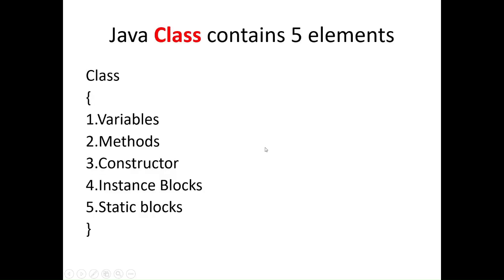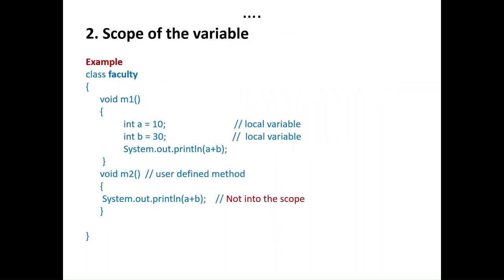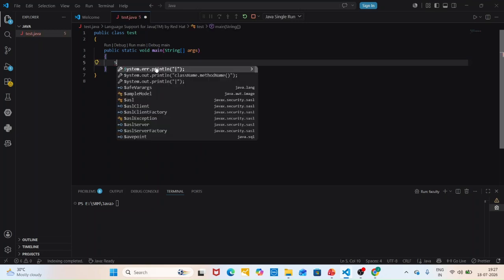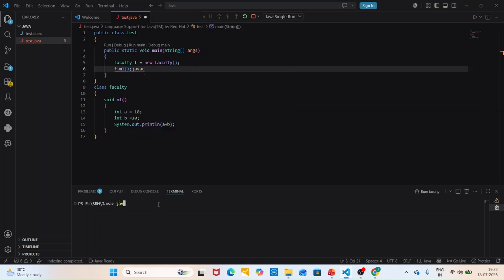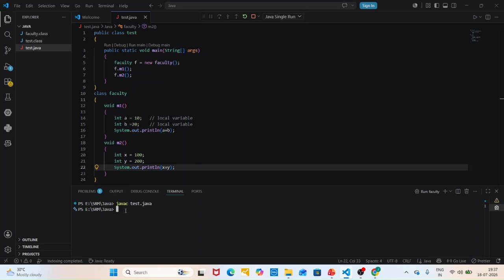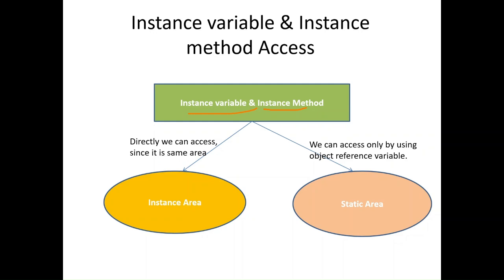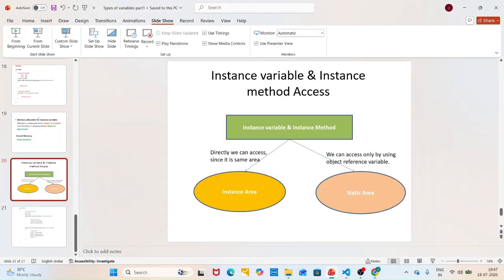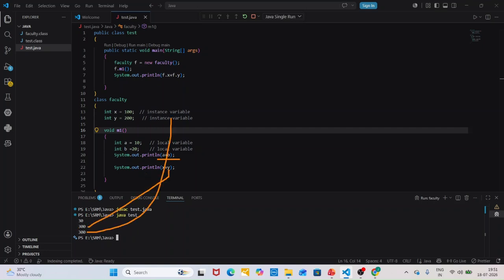Local & Instance Variable in Java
In this video, you'll learn the difference between **Local Variables** and **Instance Variables** in Java with simple explanations and practical examples. Understand where each variable is declared, its scope, lifetime, memory allocation, and when to use each one in your Java programs.

This video is perfect for beginners looking to build a strong foundation in Core Java and object-oriented programming.